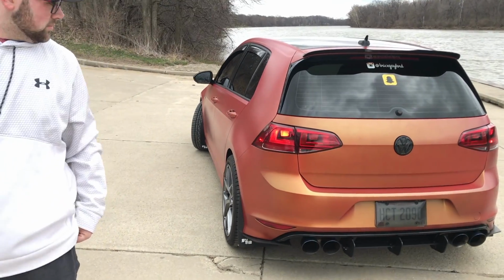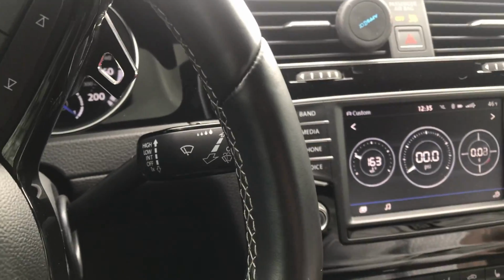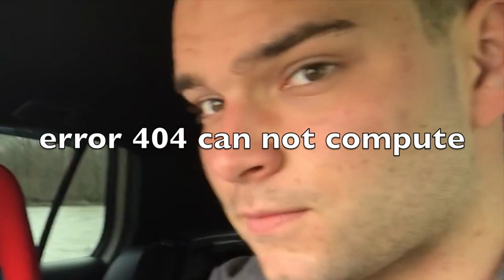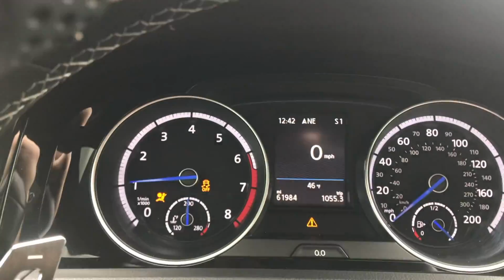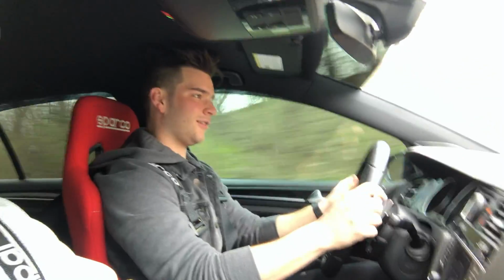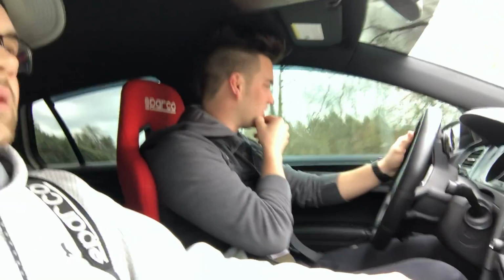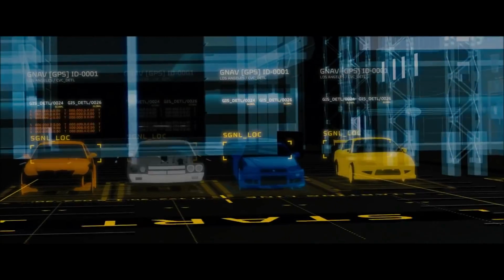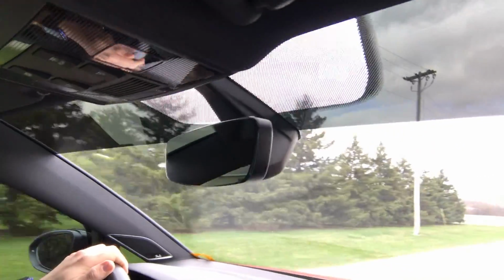Brice's 2017 Golf R walk around and test drive